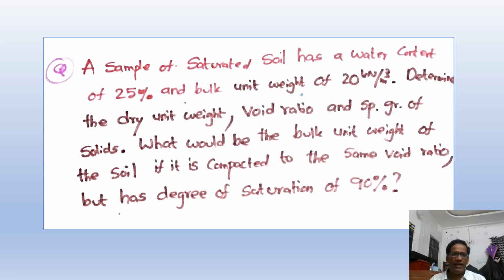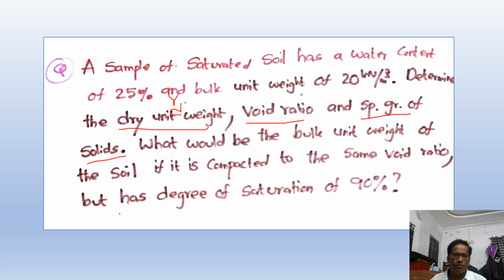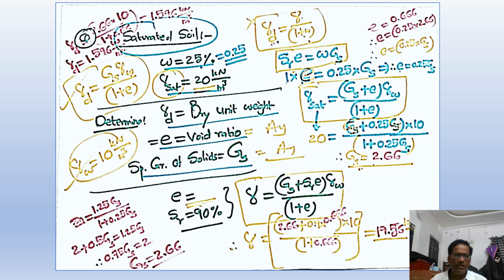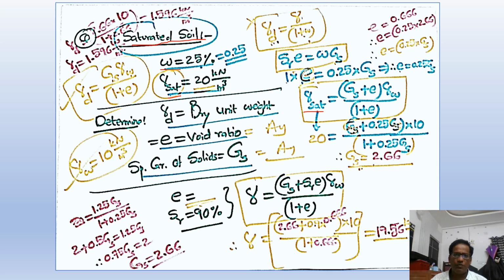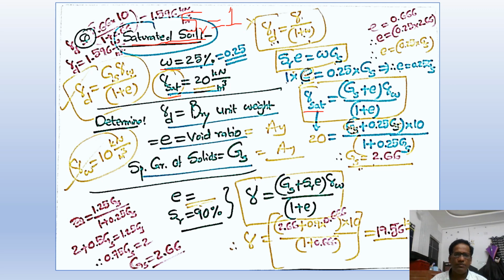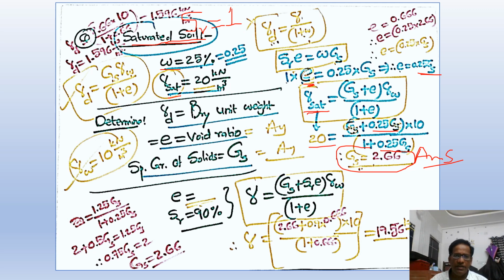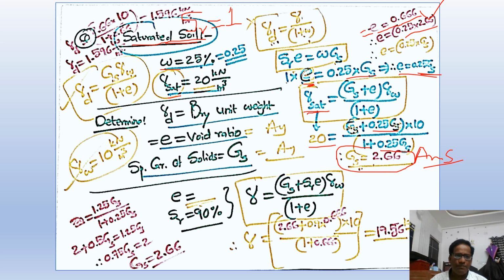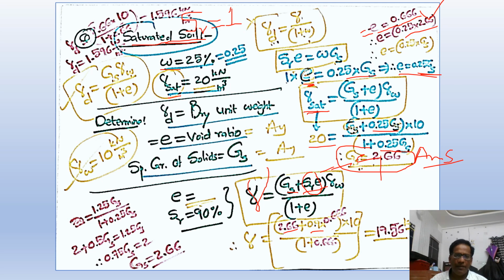Numerical on inter-relations - - Dr GVRS